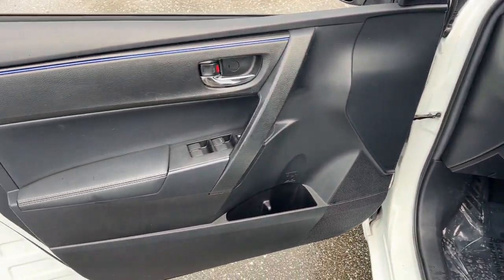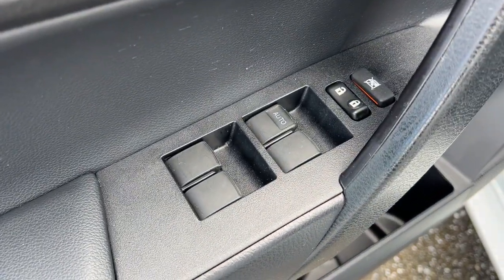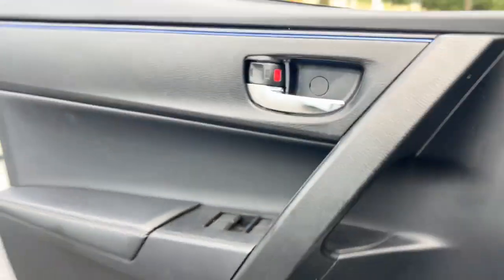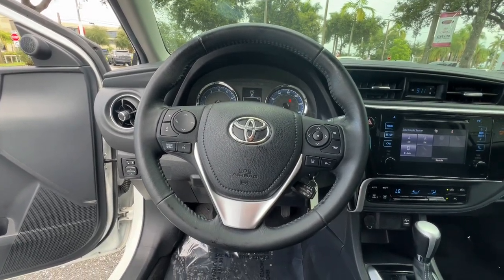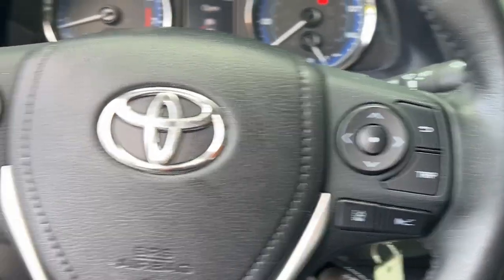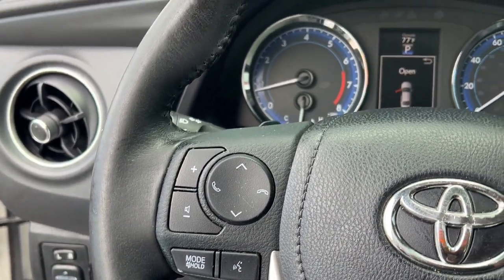2018 Toyota Corolla Fort Lauderdale, Coconut Creek, Hollywood, Tamarac, Coral Springs, FL U104686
Black Sand Pearl Used 2018 Toyota Corolla SE available in Fort Lauderdale, Florida at Lipton Toyota. Servicing the Fort Coconut Creek, Hollywood, Tamarac, Coral Springs, FL area.

Lipton Toyota
1700 W Oakland Park Blvd

CARFAX One-Owner. Recent Arrival! White 2018 Toyota Corolla SE 1.8L I4 DOHC CVT FWD ABS brakes Alloy wheels Electronic Stability Control Heated door mirrors Illuminated entry Low tire pressure warning Remote keyless entry Traction control.brbrbrOdometer is 59035 miles below market average! Priced below KBB Fair Purchase Price!brbrbrBuy with Confidence as all of our cars are have been through a thorough 160 point inspection by our ASE certified mechanics. Our Finance team has over 75 years combined experience with all types of credit; working closely with 25+ banks we handle all credit situations. Please visit our showroom at 1700 W Oakland Park Blvd Fort Lauderdale FL 33311 to see our complete inventory. Lipton Toyota is proud to have served South Florida for over 30 Years. Call Click or come on by today.